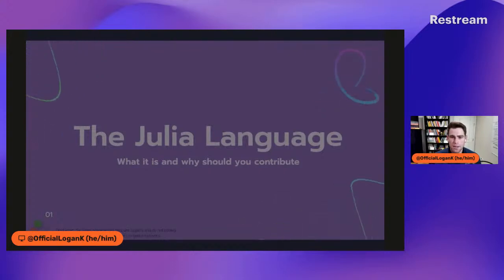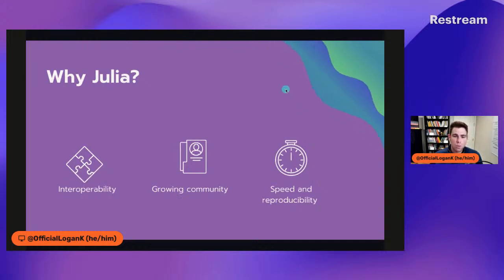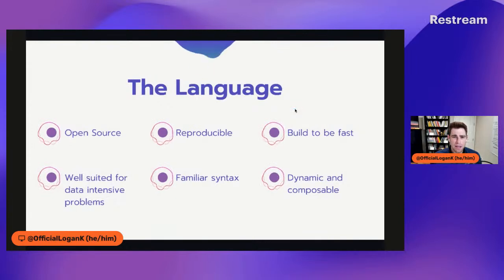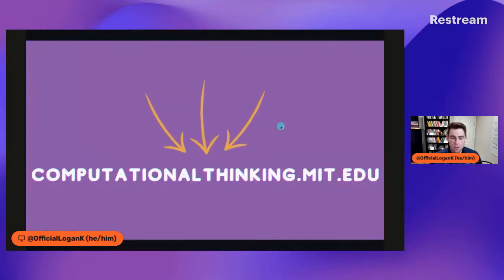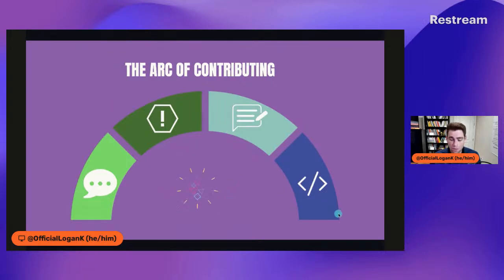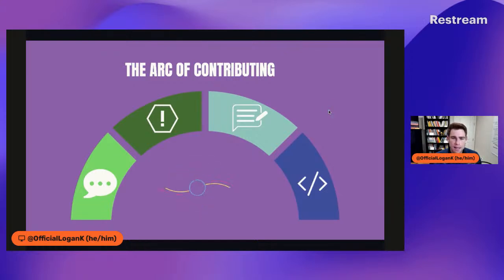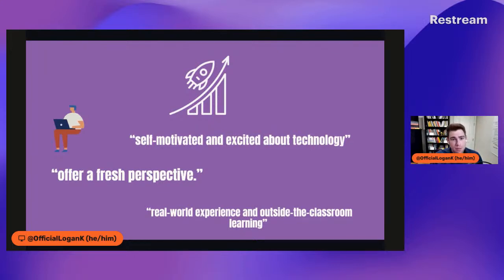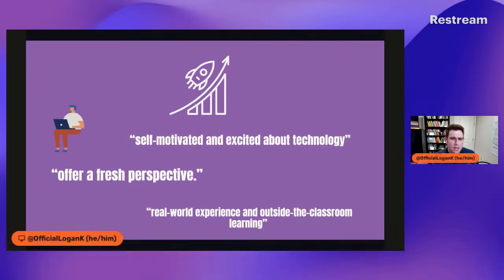Lightning Talks | Logan Kilpatrick - OSM Event 6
Do you find yourself baffled by the buzz about Open Source?
Or are you stuck at a certain point in your contribution journey?

Don't be overwhelmed because GLUG NITH, in collaboration with ROBOSOC, ISTE, and CSEC, is here to help you. Celebrating Open Source Month, we are back with a session on Julia and Open Source.

Our guest speaker, Logan Kilpatrick, is Community Manager at Julia and a member of the JuliaCon 2021 Committee. He is also a Teaching fellow at Harvard.

As a seasoned Open Source Contributor, he will enlighten you on all things opensource.

So mark your calendars and get ready to enjoy this thrilling Session!